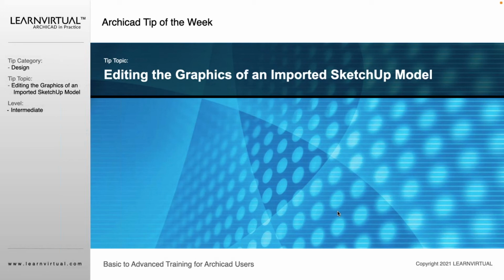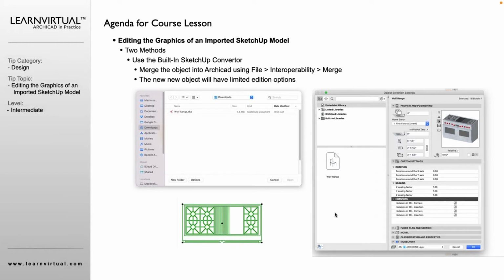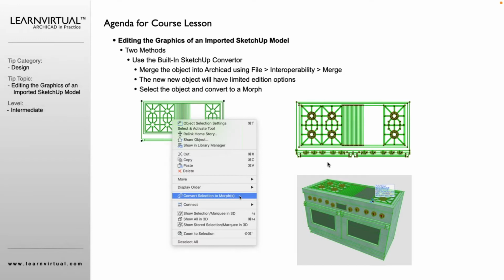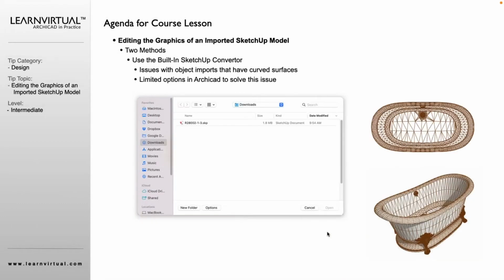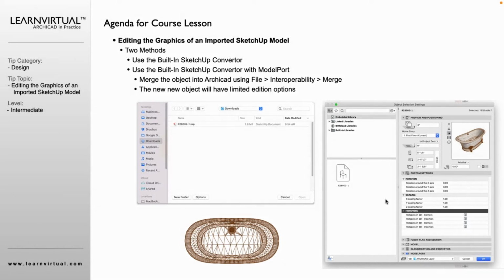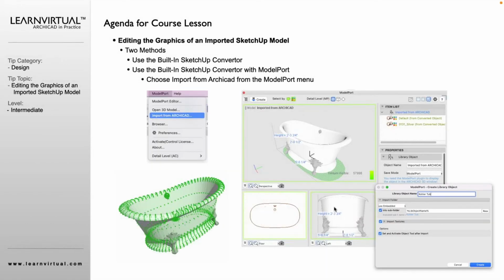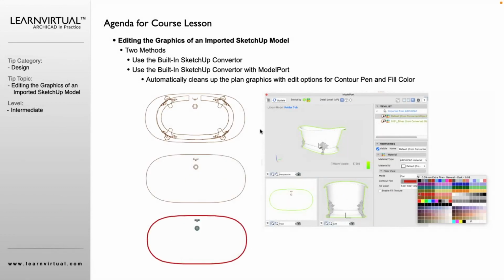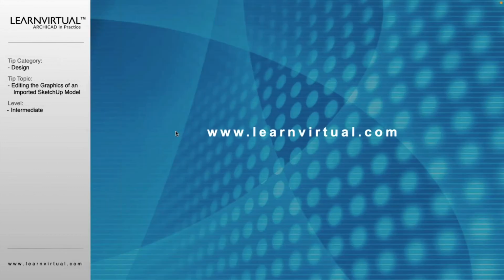Integrating SketchUp & Google Earth Tip of the Week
How to edit the graphics of an imported SketchUp model. We're going to talk about two different ways: using the built-in SketchUp convertor and using the built-in SketchUp convertor with ModelPort.